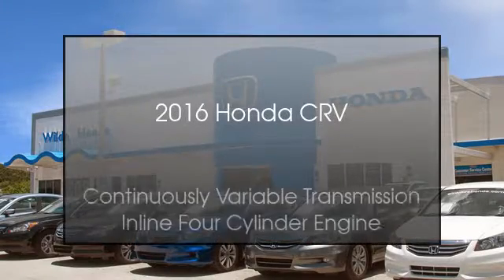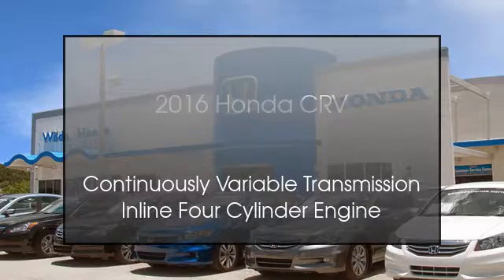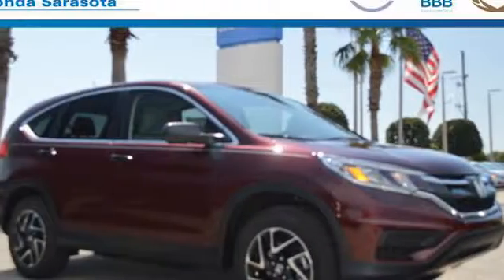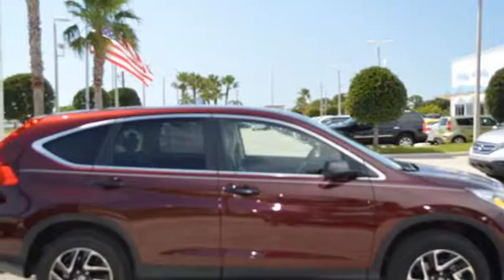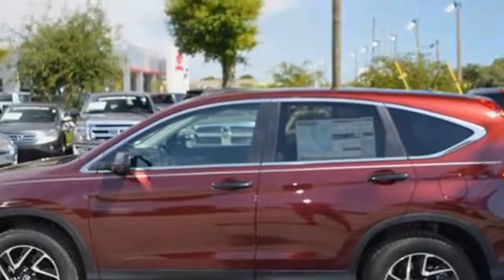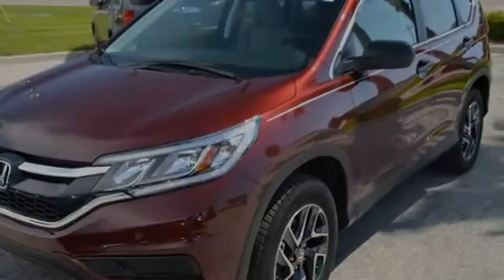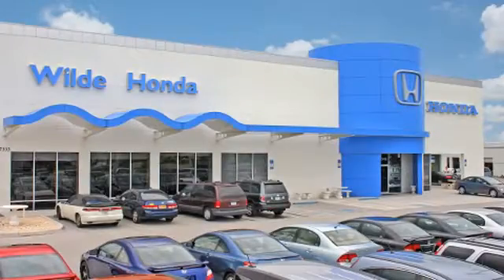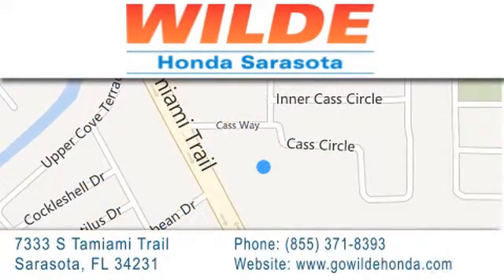2016 Honda CR-V